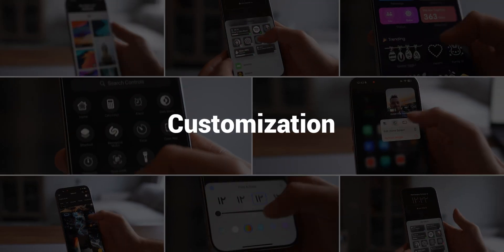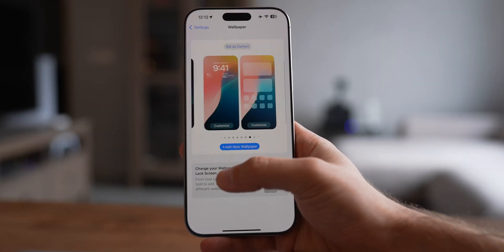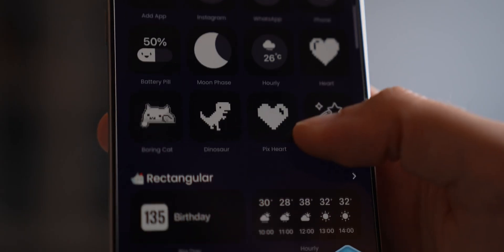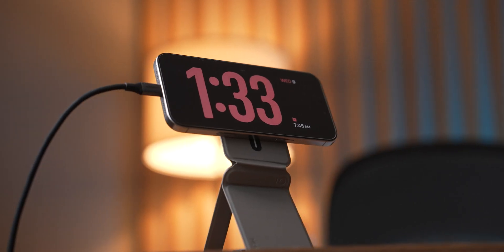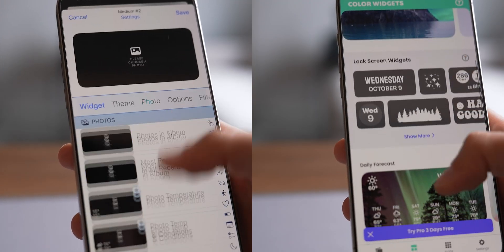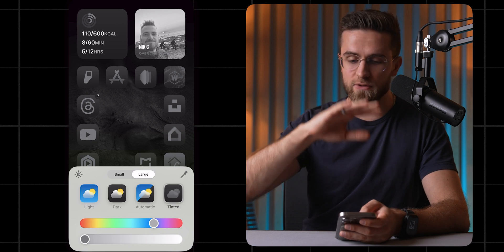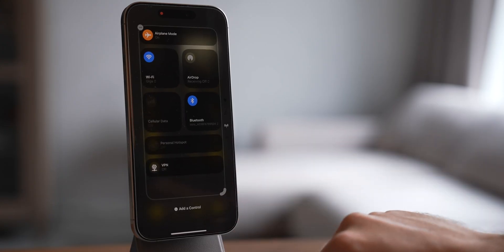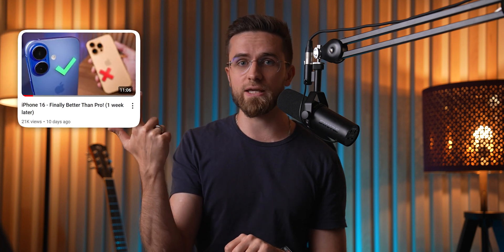The Ultimate iPhone Setup 2025 — Professional and Aesthetic Look (Step-by-Step)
MOFT Snap Phone Tripod Wallet MOFT Snap Case & Tripod Wallet Set

In this video, I’m walking you through the ultimate iPhone 16 Pro setup with iOS 18. From customizing your lock screen and tweaking the control center, to adding the perfect widgets and wallpapers, I’ve got everything you need to make your iPhone uniquely yours. We’ll dive into the latest iOS 18 features like personalized clock styles, widget stacking, and even removing app names for that clean, minimalist look. If you want to master your iPhone 16 Pro and make it stand out from the crowd, this is the video for you!

0:00 - Start
0:29 - What’s new?
0:48 - Wallpapers
1:27 - Setting it up
2:10 - Styles
2:59 - Widgets
3:14 - Buttons
5:11 - Home screen
6:01 - More widgets
6:45 - No app names
7:01 - Light or dark?
7:36 - Tinted fantasy
8:06 - Widget page
8:33 - Search icon
8:51 - Control center
9:40 - Connectivity fix
10:05 - Pages
10:24 - My setup